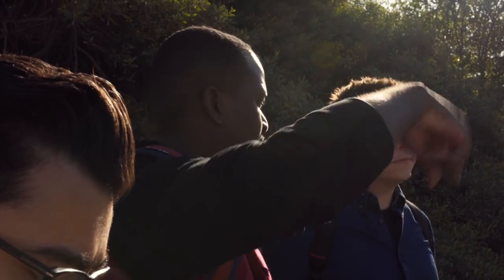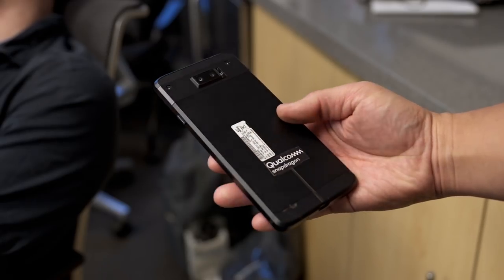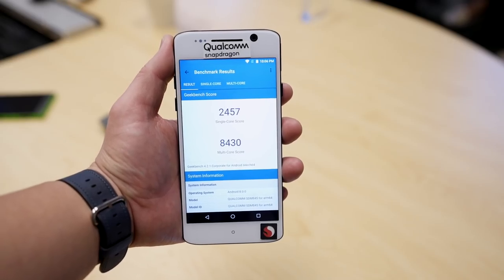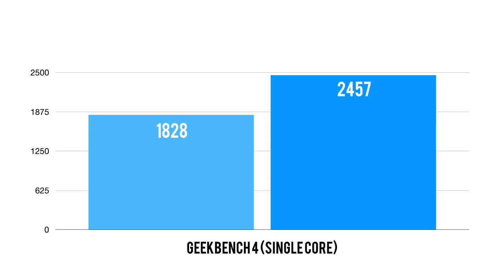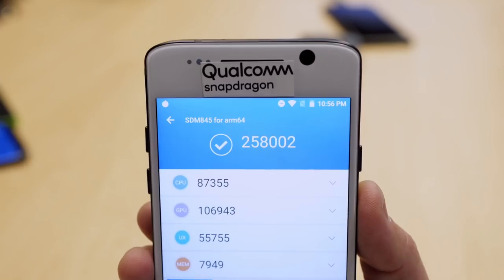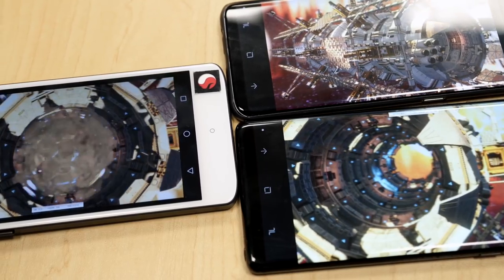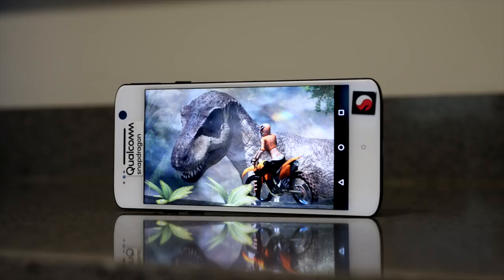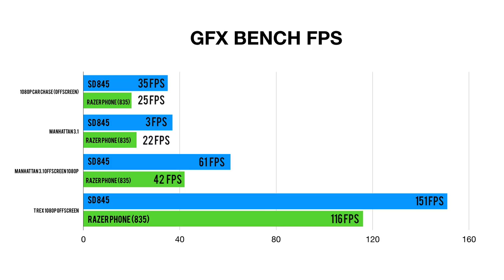Samsung Galaxy S9 will be FAST! (Snapdragon 845 Benchmarks)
I got to try the Qualcomm Snapdragon 845 Early! This is the same processor that will be in the new Samsung Galaxy S9 so think of this video as a preview speed test for the Galaxy S9 and S9 Plus vs exynos vs apple a11 bionic and snapdragon 835.  I run Antutu, GeekBench, GFX Bench and 3D Mark to show you how fast the Galaxy S9 coming up in the next few weeks.  Galaxy S9 and Galaxy S9 Plus Hands on, reviews and Unboxings coming soon!